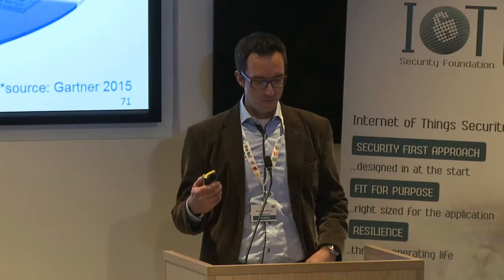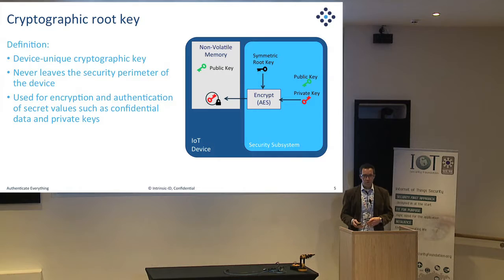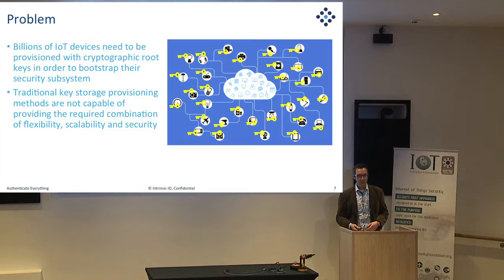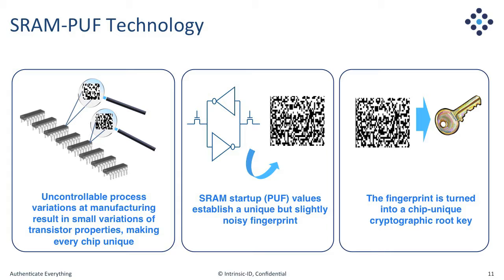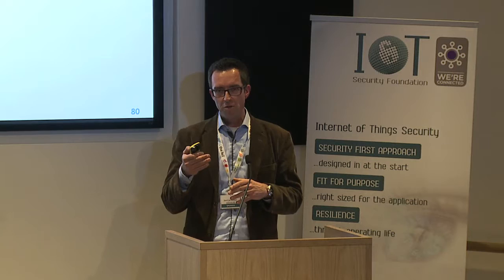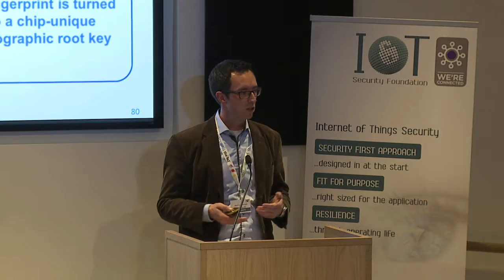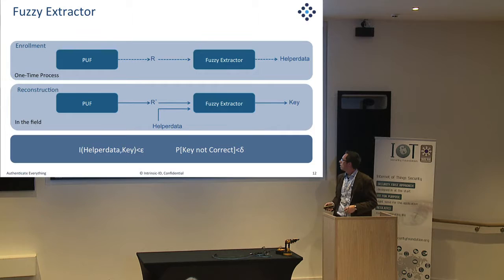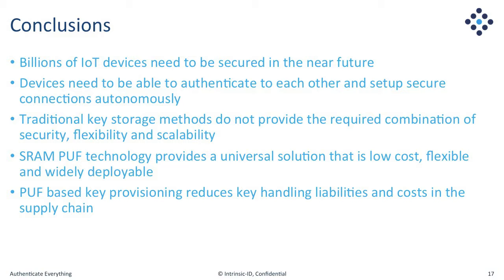Authenticate Everything - Geert Jan Schrijen - Intrinsic ID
Using physically unclonable functions (PUF's) derived from SRAM manufacturing variability